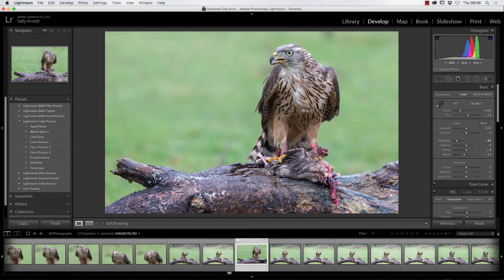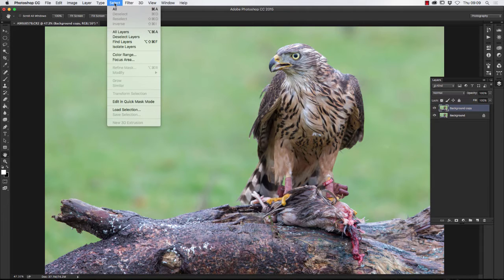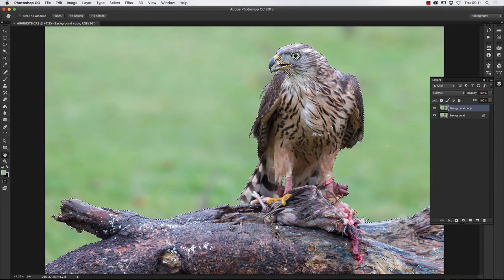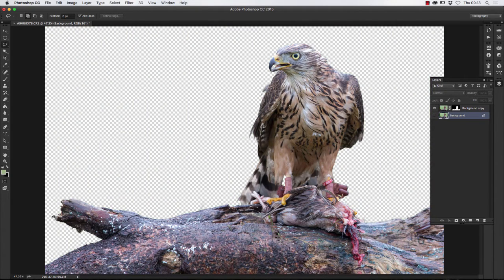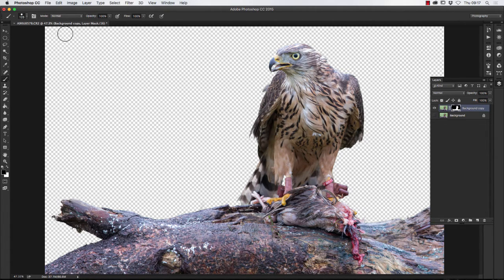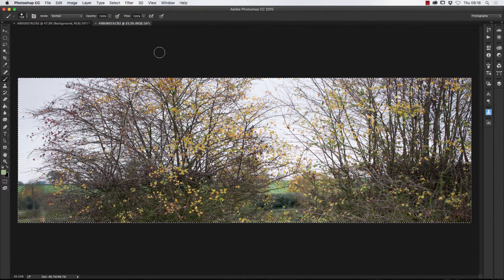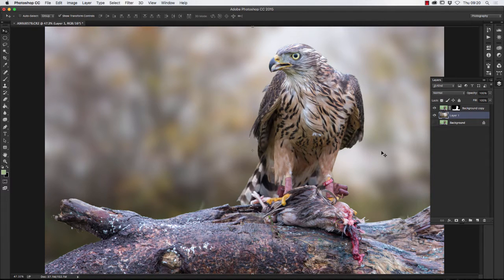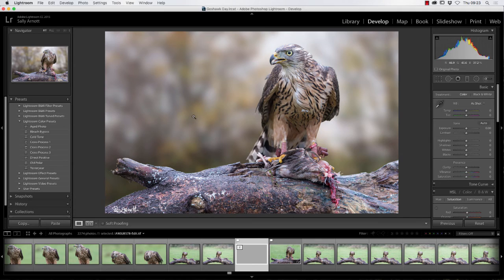Editing for bird photography part 2